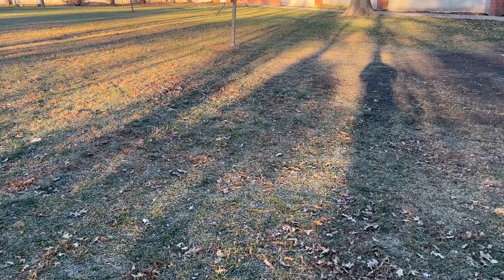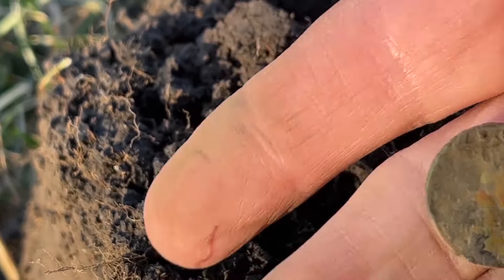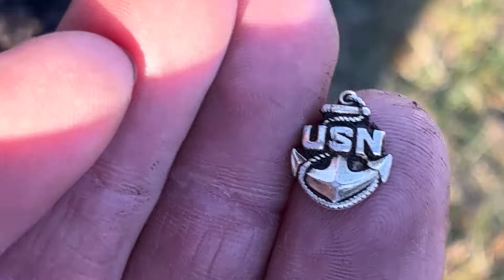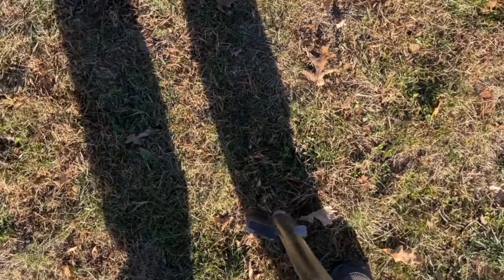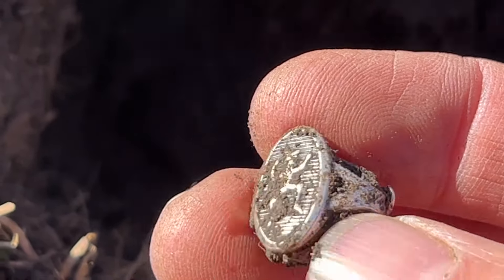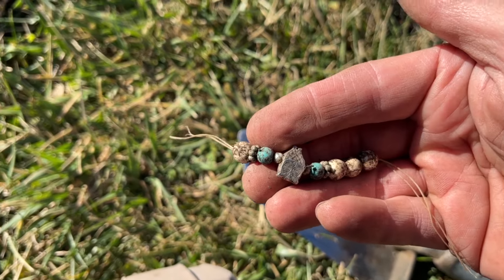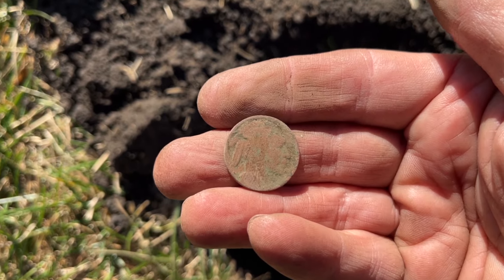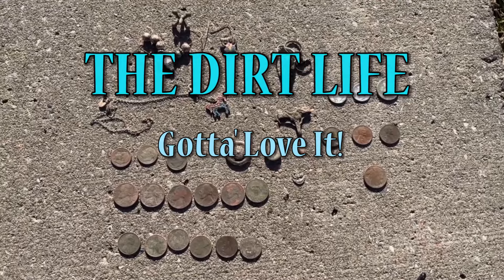Diggin' the Silver: Detecting a Vintage School Yard - Metal Detecting Miniseries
We continue to work the grounds of a vintage elementary school in this 6th episode of our Dirt Life Detecting miniseries and it does not disappoint!